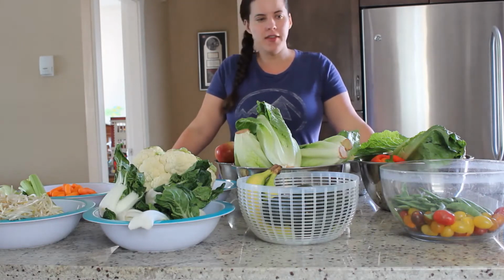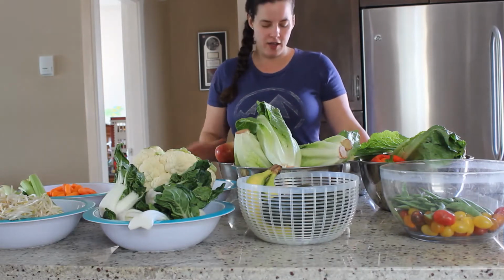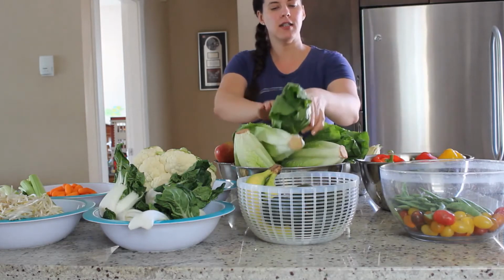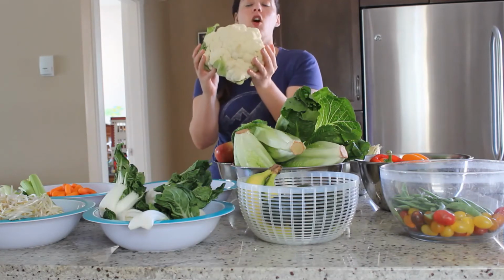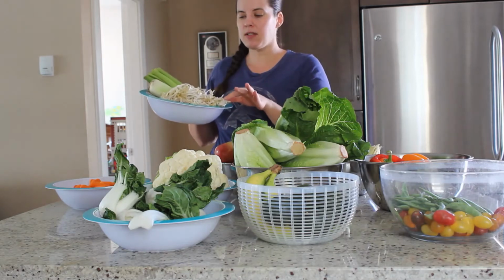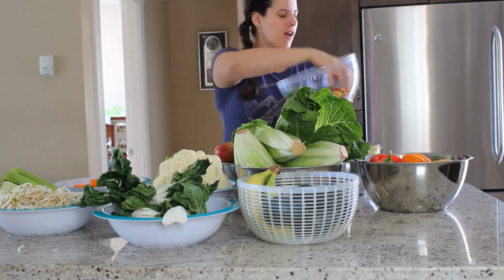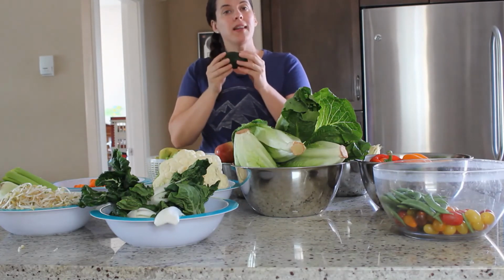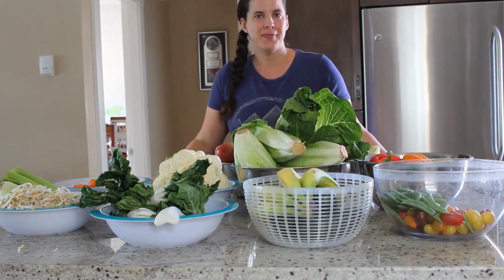Team V Learning - PE - PHE - Produce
Hello Team V and welcome back to Team V Learning!  For our PHE lesson today we are going to learn about produce.  Produce is fruits and vegetables.  Watch this video to see a variety of each to try.